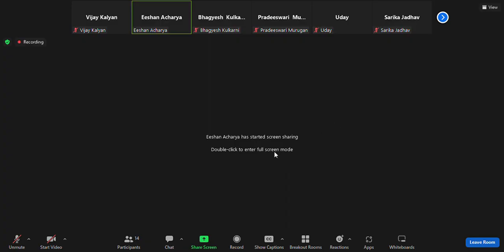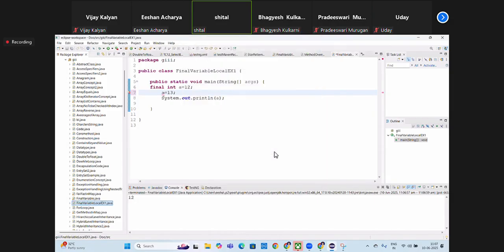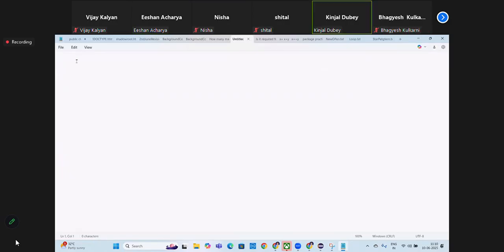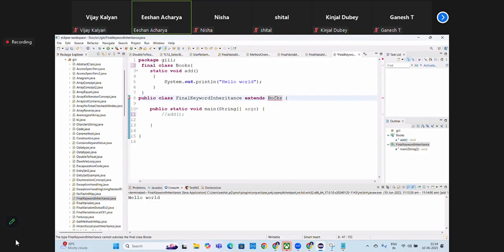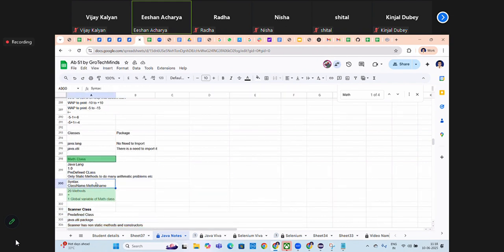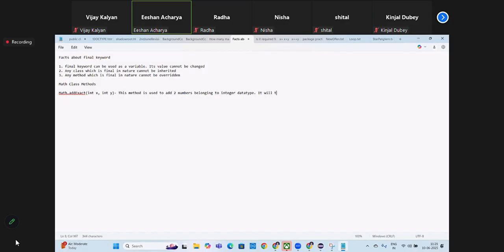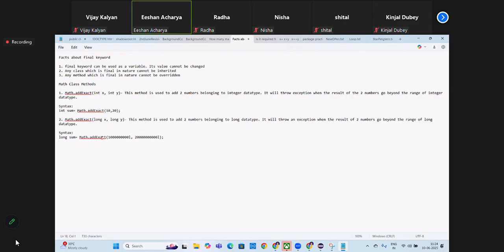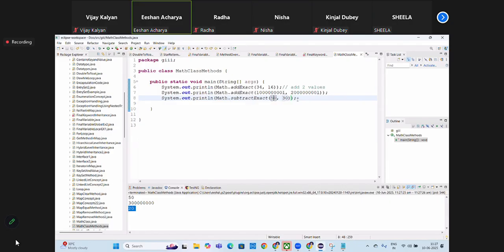Zoom Meeting 2025 06 10 11 04 19